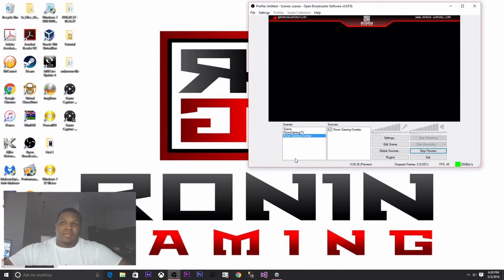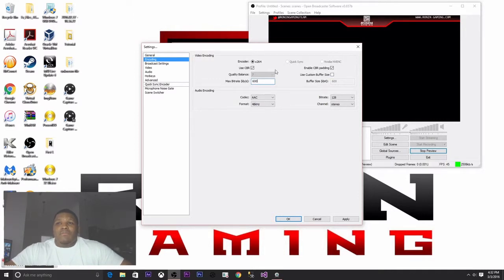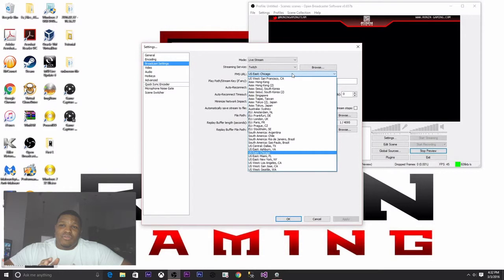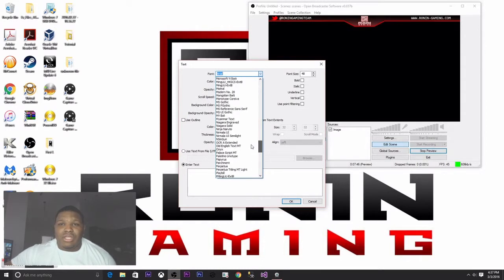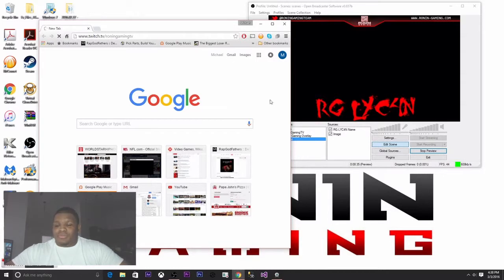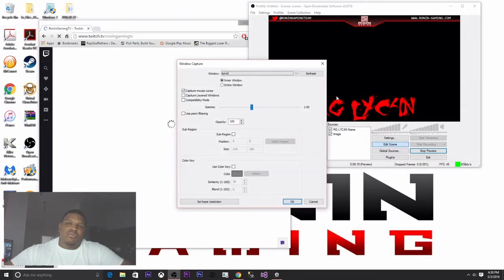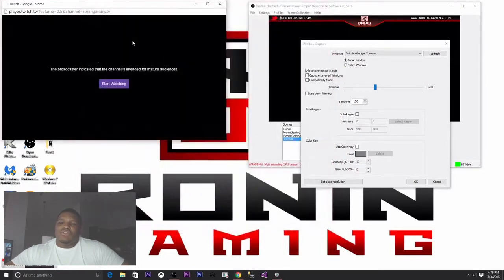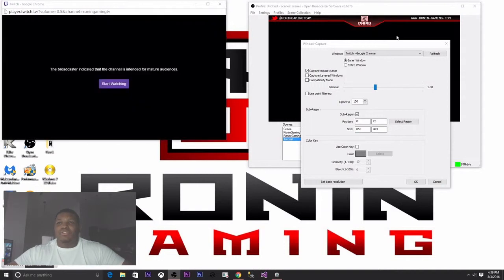Ronin Gaming Streaming on OBS with Overlay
This is a tutorial on how to add the RG Overlay for all of our streamers out there. Here is the tutorials on other things that can help with this: